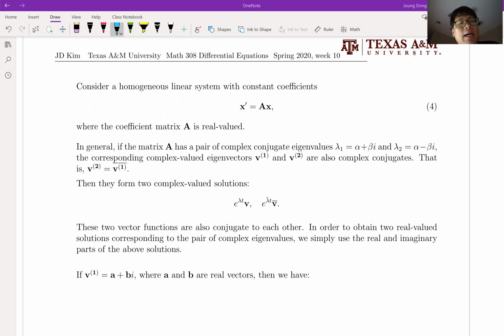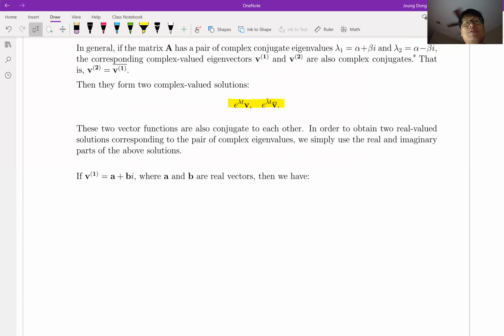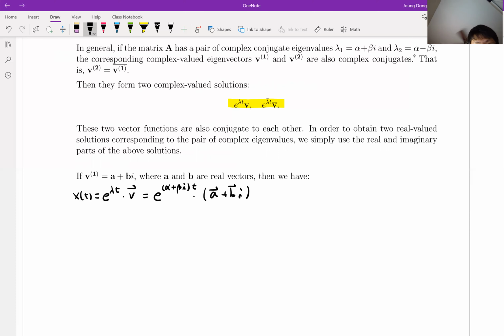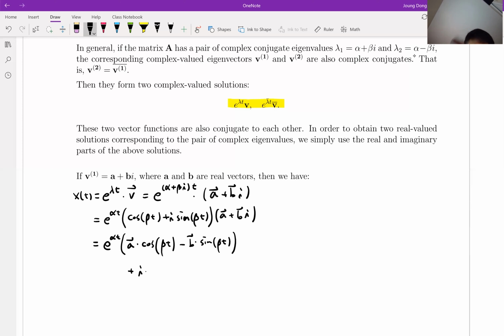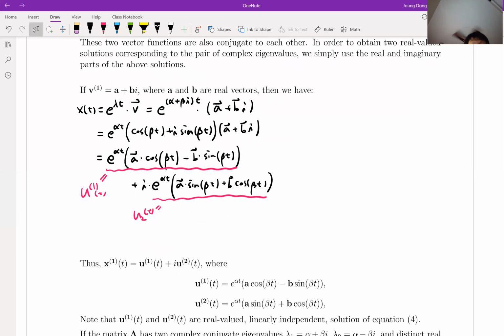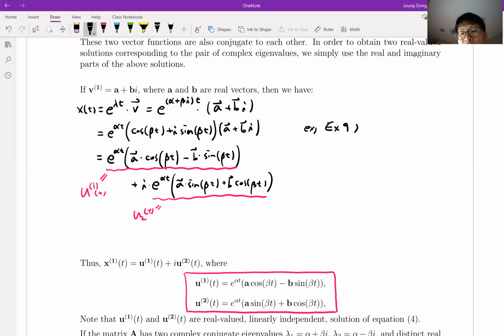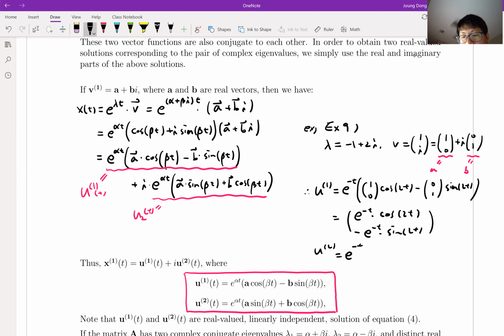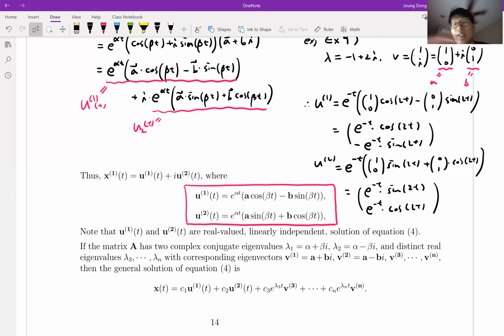M308 Differential Equations, Section 7.6 (2/3) ComplexConjugate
Texas A&M University, Math308, Differential Equations, Online Lecture, Section 7.6 Complex Eigenvalues